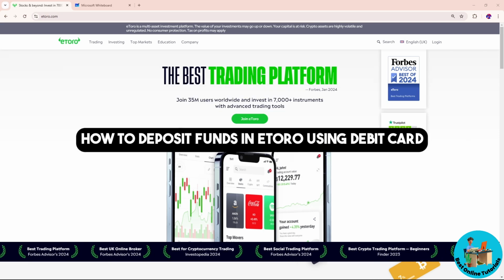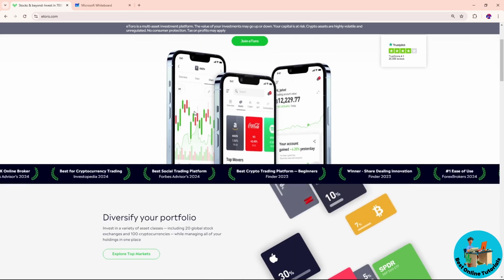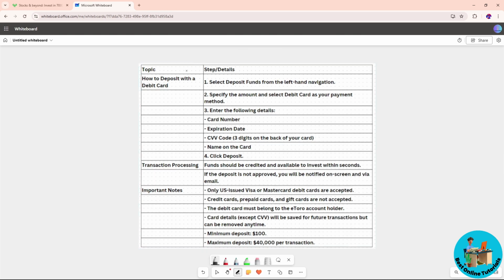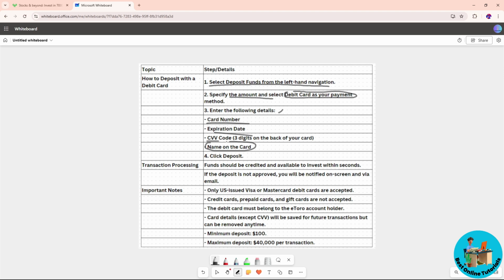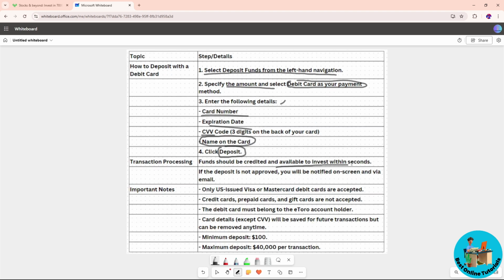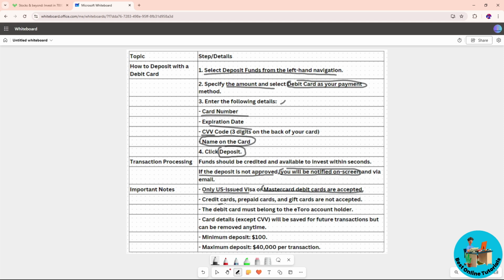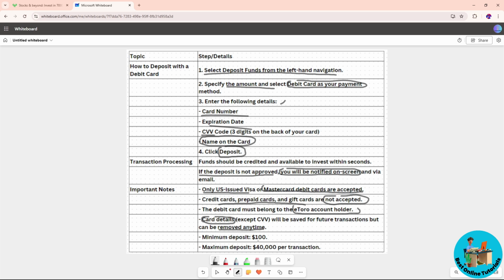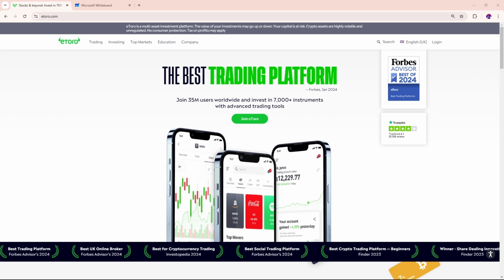How to deposit funds in Etoro using debit card (Step By Step) 2025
How to deposit funds in Etoro using debit card (Step By Step)

In this video, we'll show you step-by-step how to deposit funds in eToro using your debit card. Whether you're new to eToro or looking to add funds to your account, this tutorial will guide you through the process seamlessly.